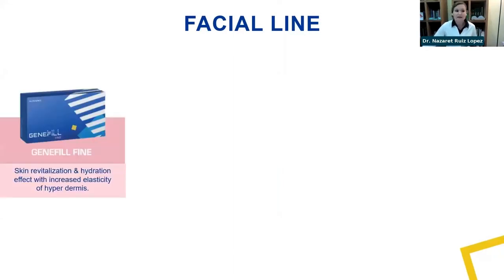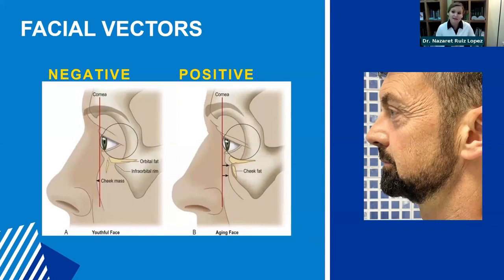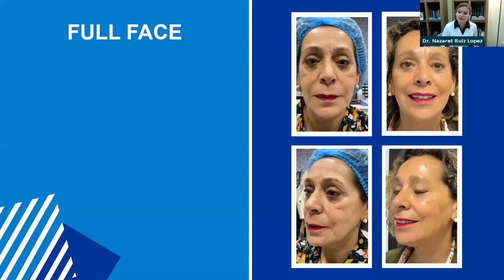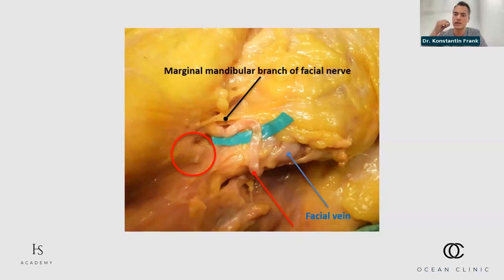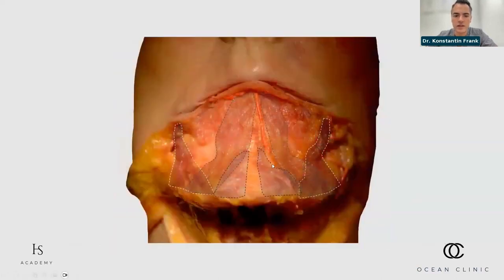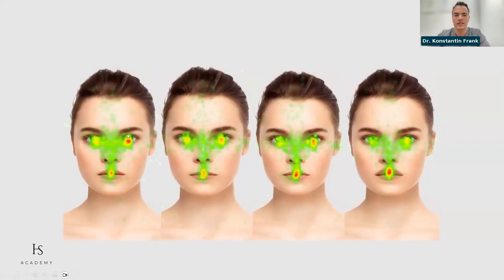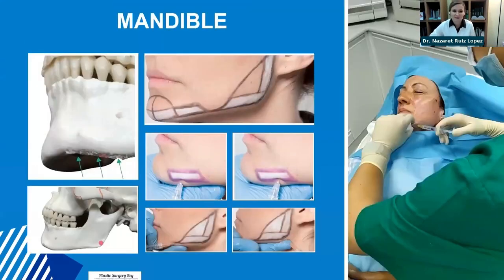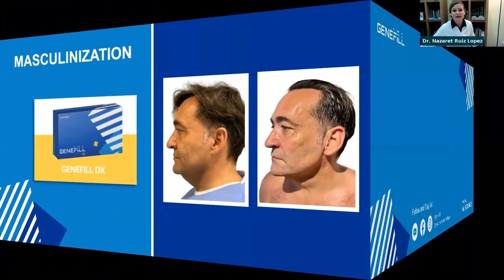How to use Genefill DX - Webinar Face It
Our world-renowned experts conducted a thorough exploration of comprehensive facial anatomy, covering the lower face anatomy.

Spanish Plastic Surgeon expert on Genefill Fillers  imparted knowledge of how to effectively utilise  Genefill DX  for achieving a sharped and more defined look.